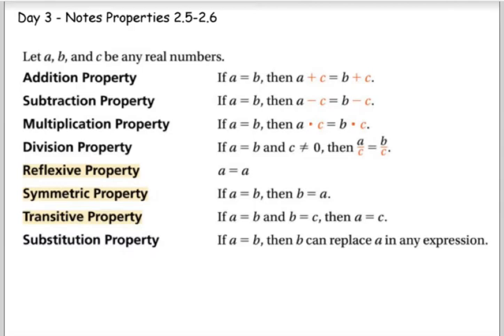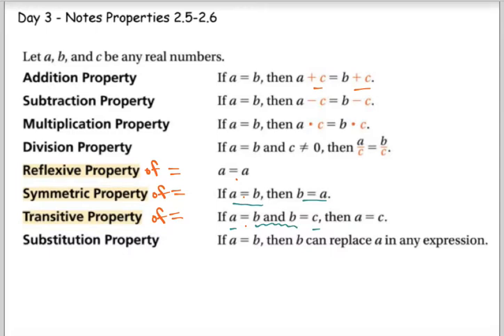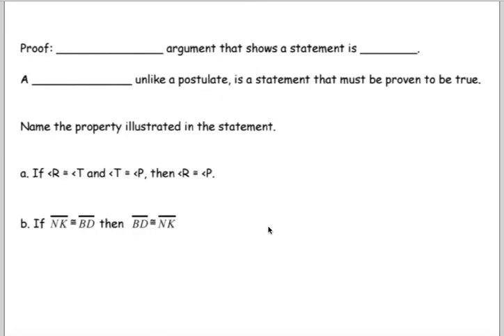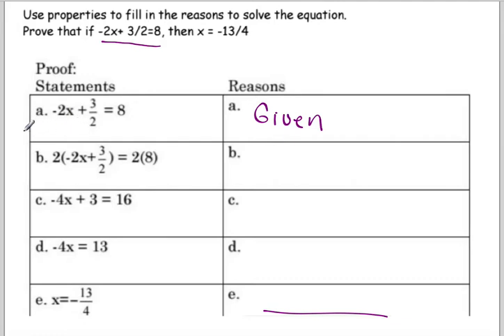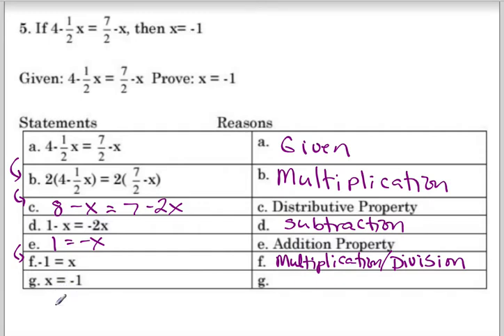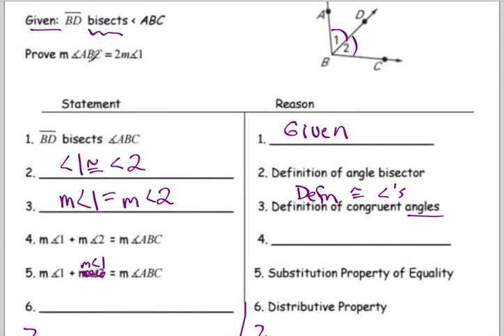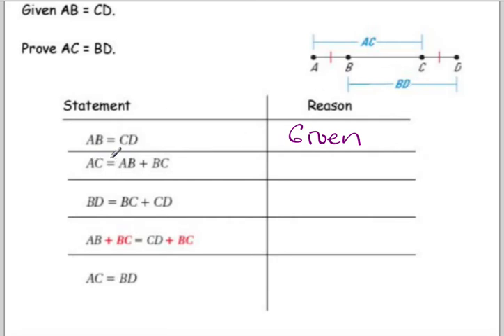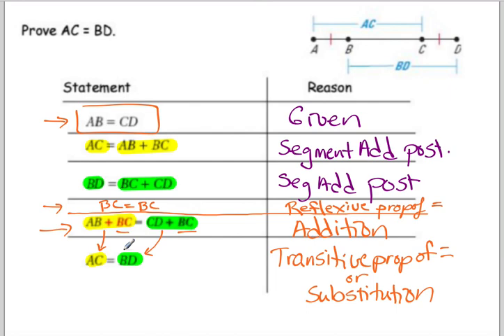Properties of Equality and Congruence and Writing a two column proof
Day 3 Unit 2 Notes Properties of Equality and Congruence and Writing a two column proof